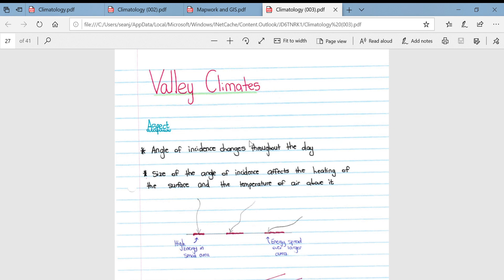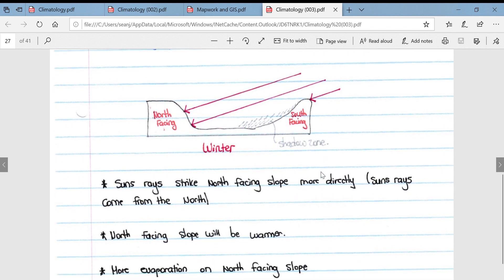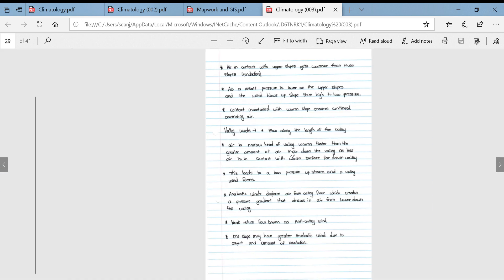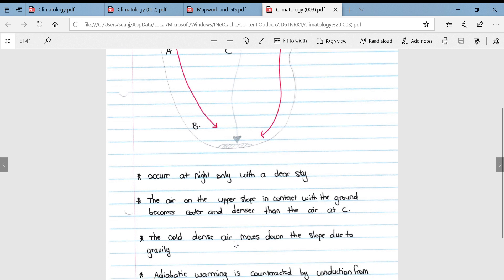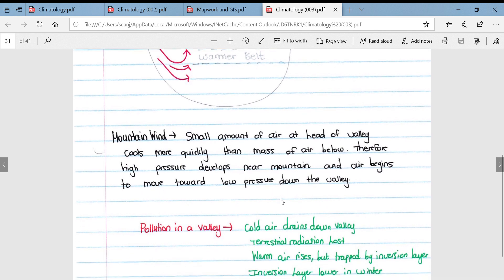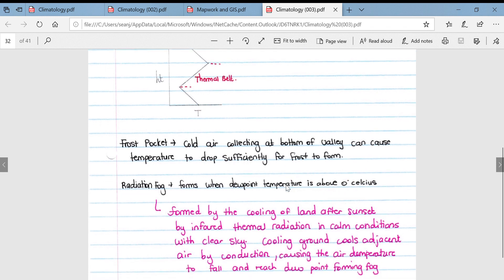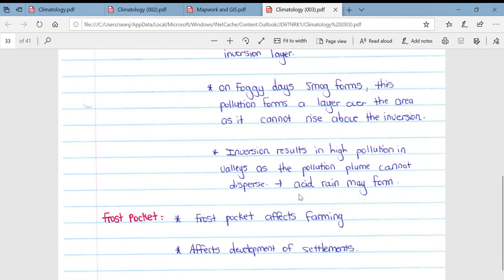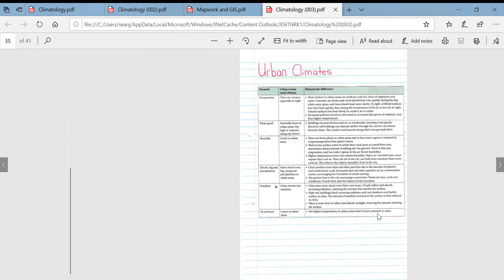Geography Lesson - Climatology (Valley Climates)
This video covers the Valley climates section of the Geography syllabus.